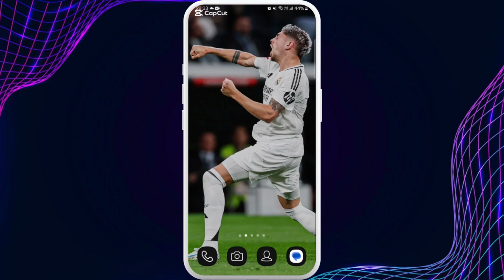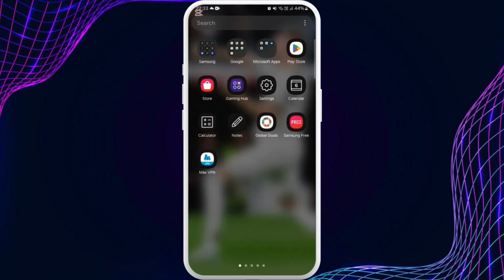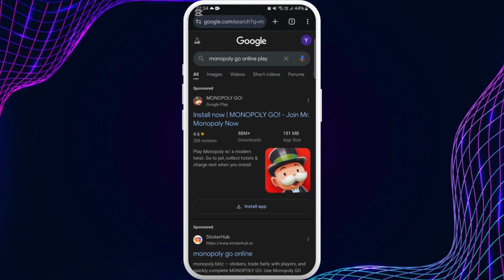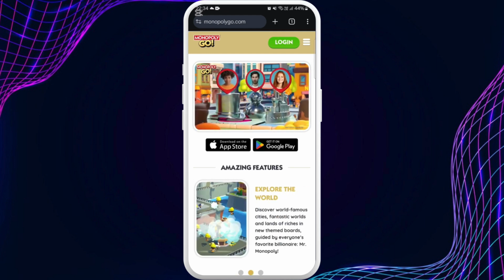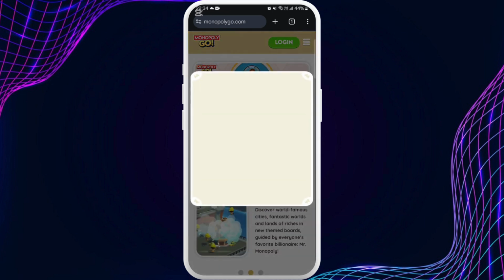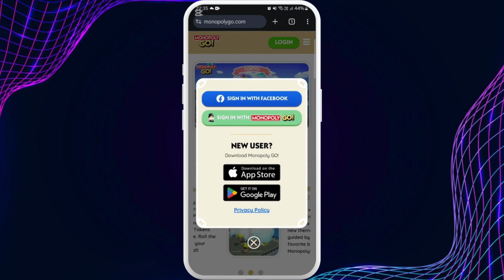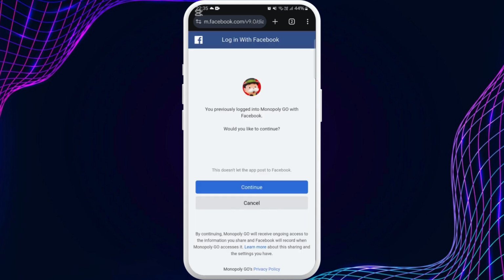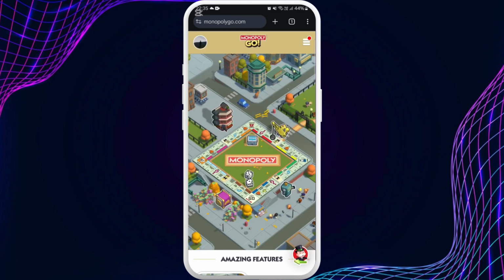How to Play Monopoly Go Online 2025?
Want to play Monopoly Go online? Here’s how! Monopoly Go offers exciting multiplayer gameplay, letting you compete with friends or other players worldwide. In this guide, you'll learn how to set up an online game, invite friends, join multiplayer lobbies, and play Monopoly Go seamlessly on your phone or tablet. We'll also cover internet requirements, matchmaking settings, and troubleshooting common connection issues to ensure a smooth gaming experience. Whether you're a beginner or a seasoned player, this tutorial will help you master Monopoly Go online like a pro!